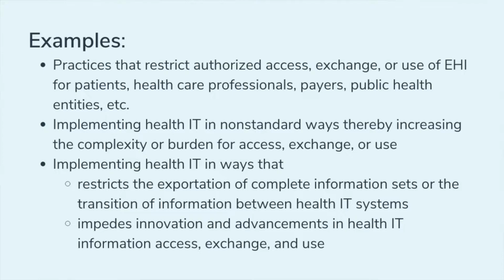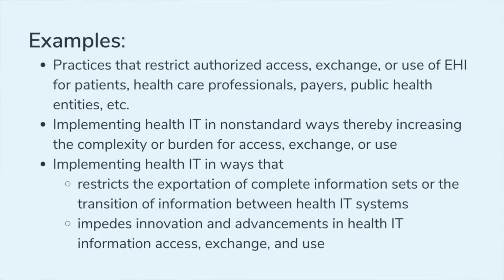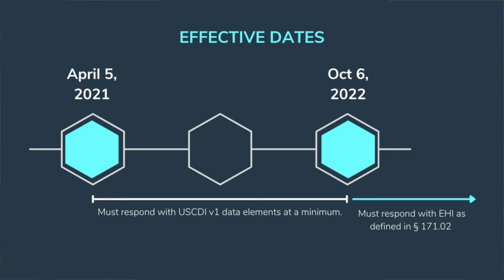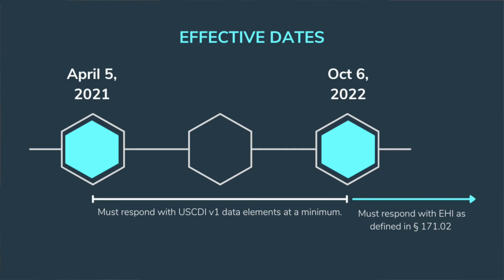21st Century Cures | Information Blocking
The 21st Century Cures Act includes Information Blocking rules for the healthcare IT community that came into effect April 5, 2021. In this week's video I'll provide an overview on who it applies to and what that provision is all about.